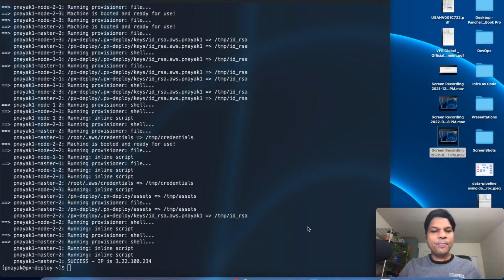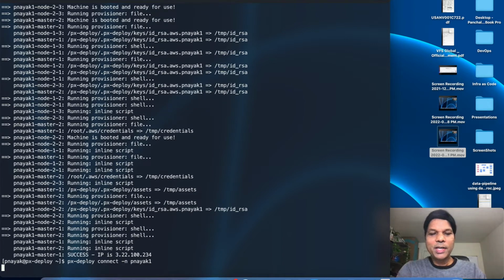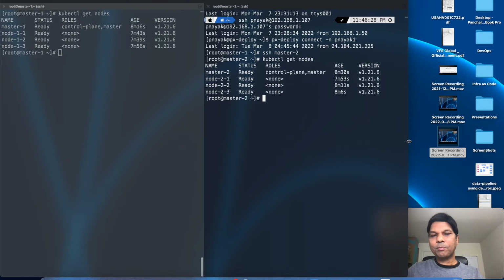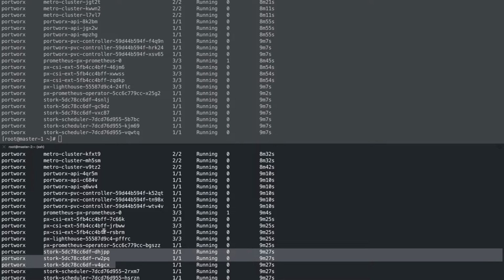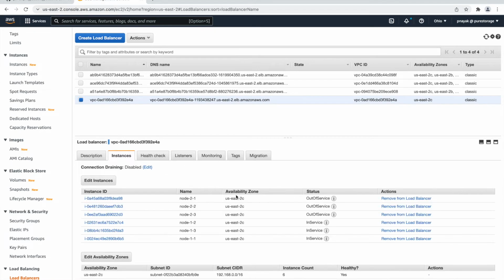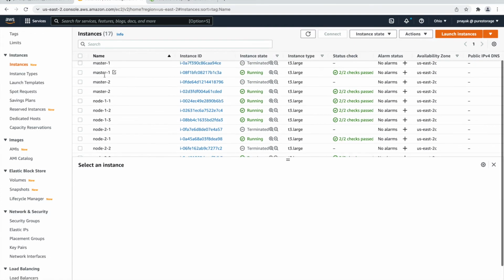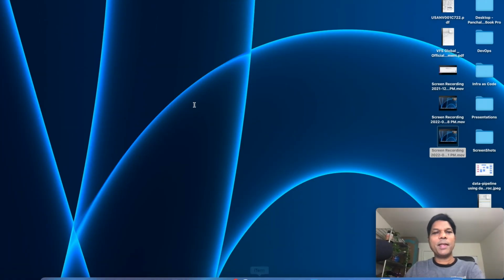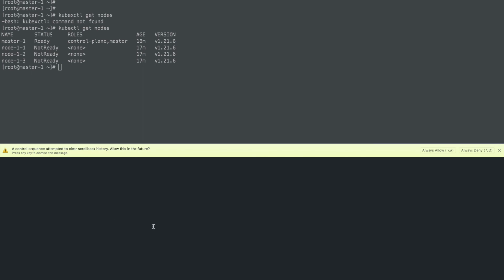Metro DR for Kubernetes using PortWorx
This Video tells how to Create a Metro Cluster of Kubernetes using Portworx